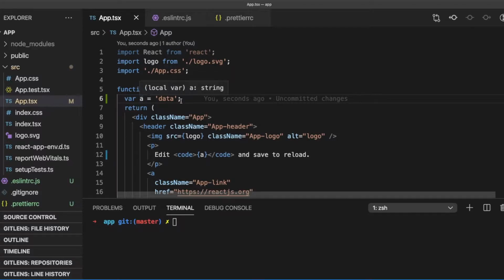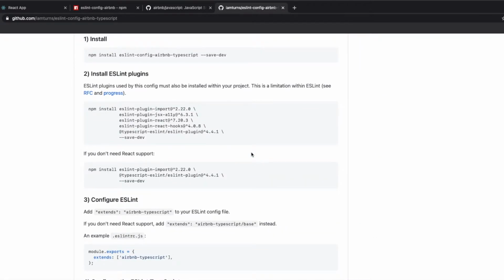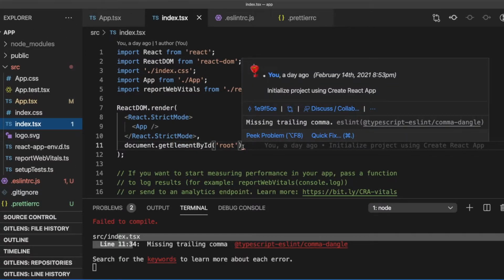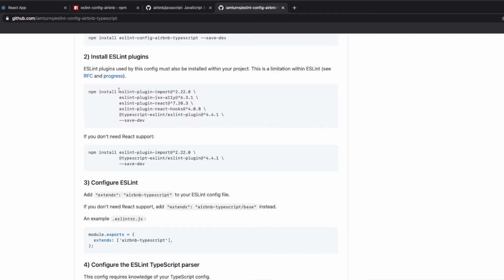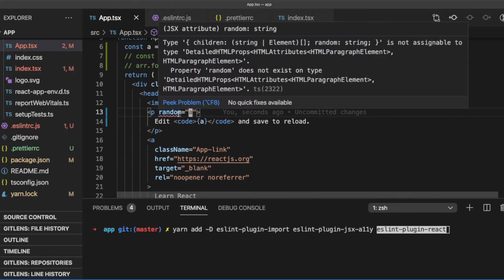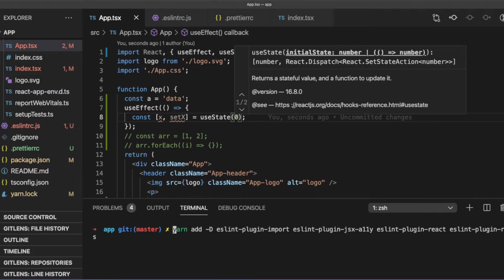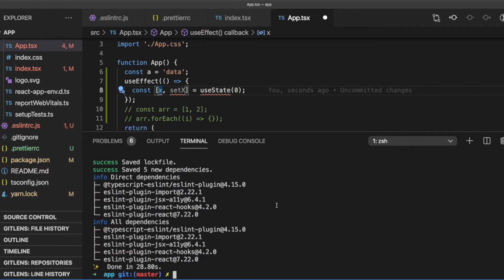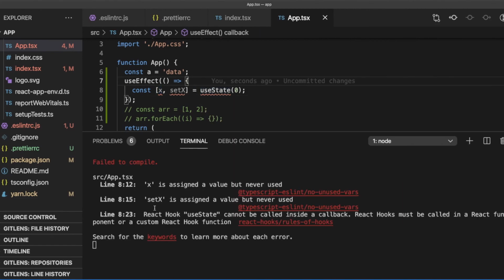Airbnb eslint (typescript) config in reactjs project (My eslint config part 2)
The custom react-app eslint config that comes with create-react-app is not enough for me or my team, so I used an opinionated eslint config which is the airbnb eslint config based on its popular style guide. This eslint config internally uses other eslint plugins related to eslint-plugin-import, eslint-plugin-jsx-a11y (related to accessibility), eslint-plugin-reactapp, eslint-plugin-react-hooks, @typescript-eslint/eslint. Not all of the dependencies' rules are turned on by airbnb, we could customize them, I will show this in future videos.

Since this is a create react app typescript project I have used airbnb-typescript eslint wrapper.
In the next video I will talk about unicorn, which is even more opinionated.